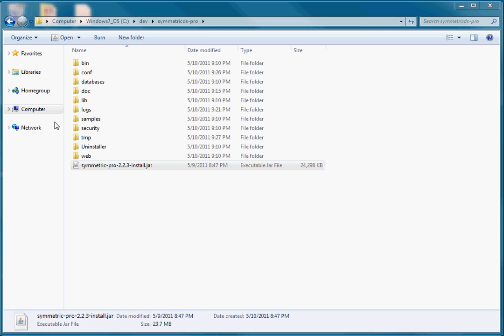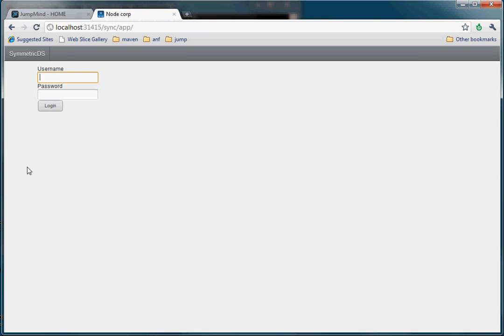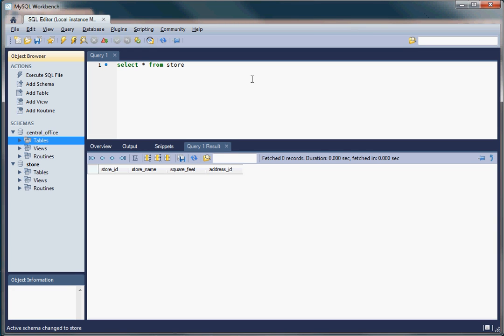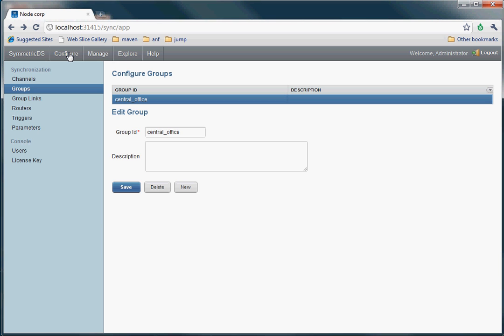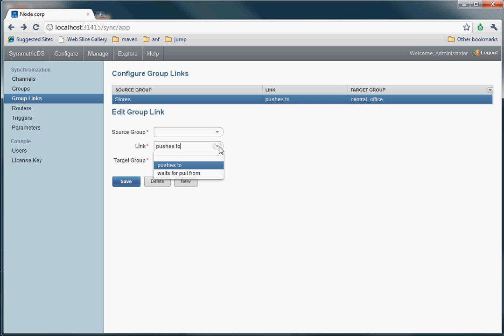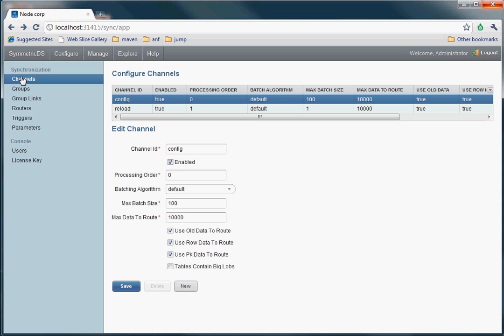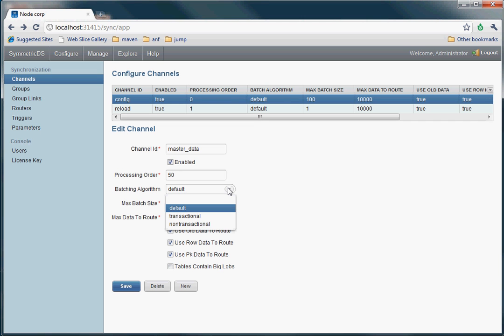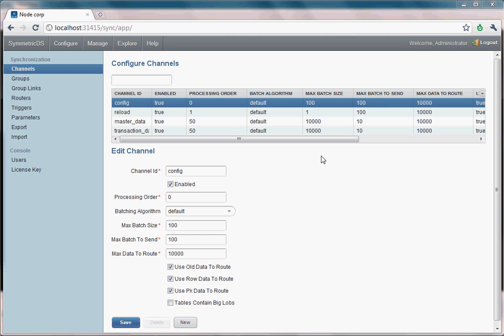SymmetricDS Pro Configuration (part 1)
This screencast is the first in a two part series on how to configure a synchronization scenario with SymmetricDS Pro.